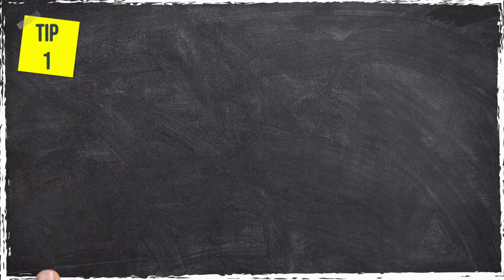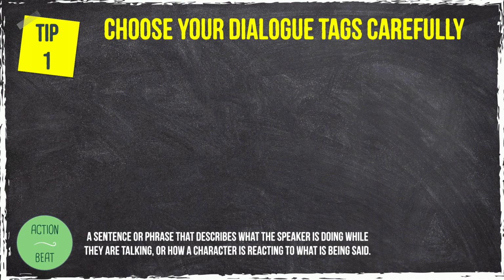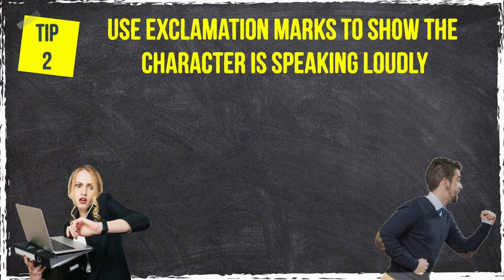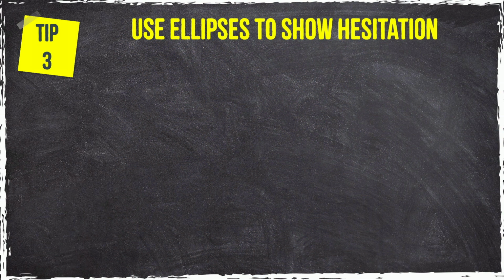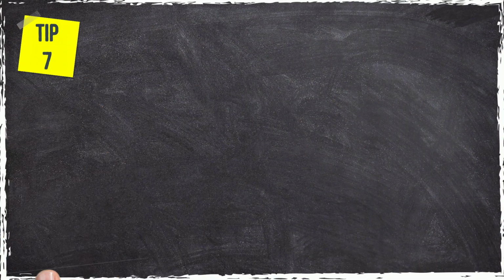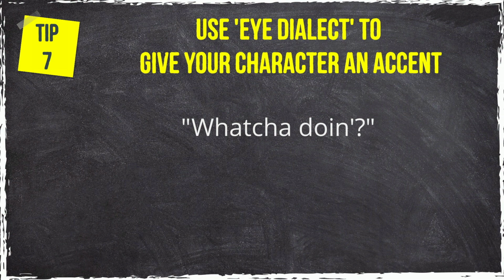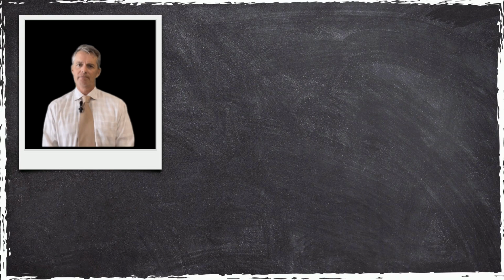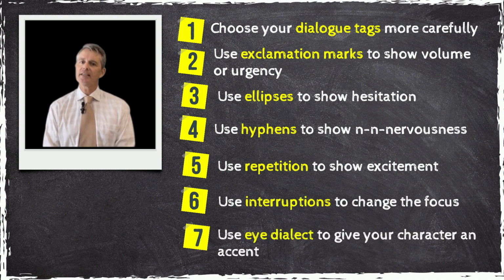🍏 Seven TIPS to give your characters a UNIQUE VOICE when writing dialogue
Learn how to write engaging character dialogue that sounds natural and brings your characters to life.

In this tutorial, I share seven practical tips for improving direct speech. You’ll learn how dialogue tags, exclamation marks, ellipses, hyphens, deliberate repetition, interruptions and eye dialect can reveal personality, express emotion and make conversations more convincing.

Give every character a distinctive voice and make your dialogue leap off the page!

0:00 What is dialogue
2:23 Dialogue tags
3:34 Exclamation marks
4:14 Ellipses
4:50 Hyphens
5:09 Deliberate repetition
5:41 Interruptions
6:10 Eye dialect
7:17 Summary